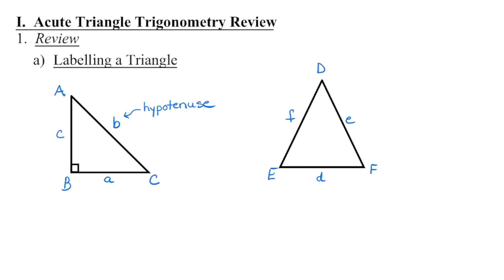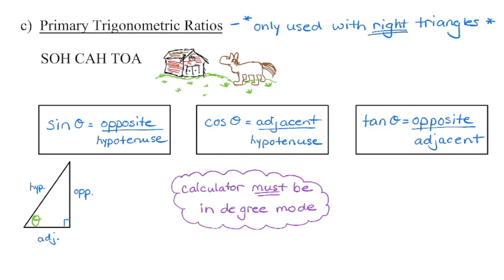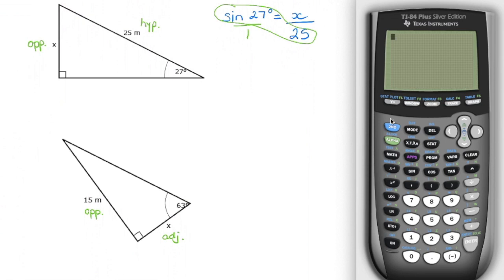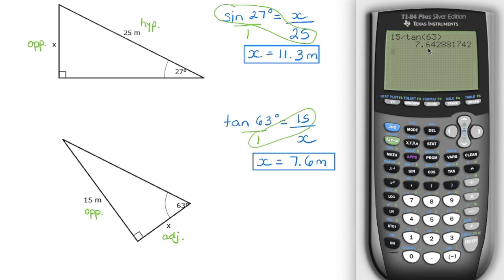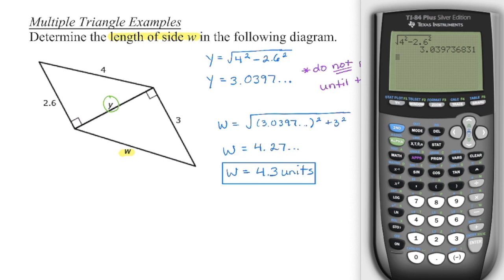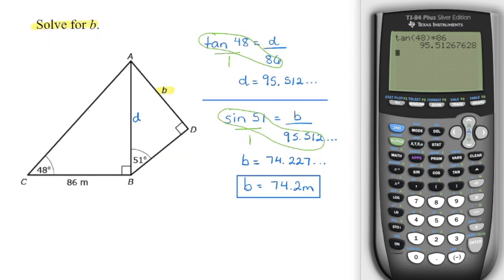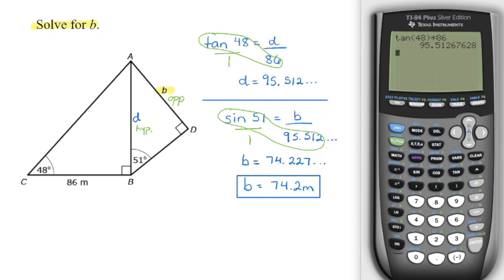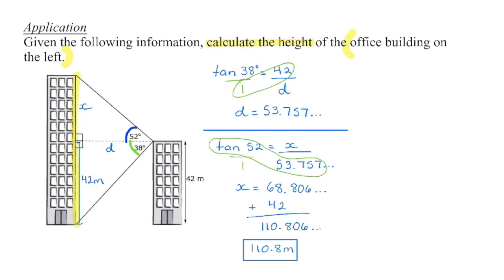Math 20-2: Right Triangle Trigonometry Review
1.  Labelling Triangles and using the Pythagorean Theorem and Primary Trigonometric Ratios:  00:04
2.  Determine unknown sides and angles in a right triangle:  04:03
3.  Solve a problem using more than one right triangle:  9:40